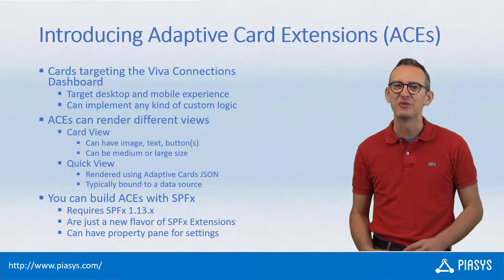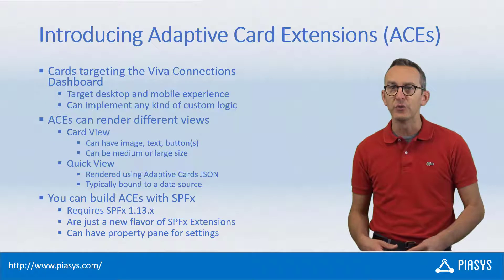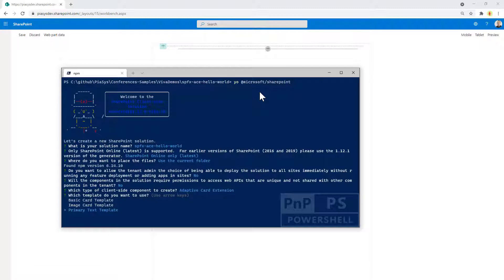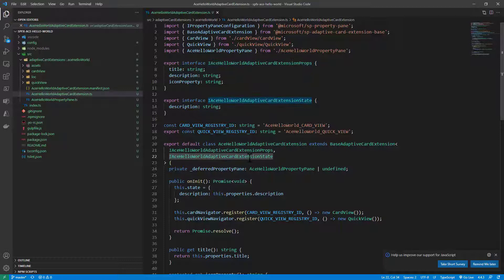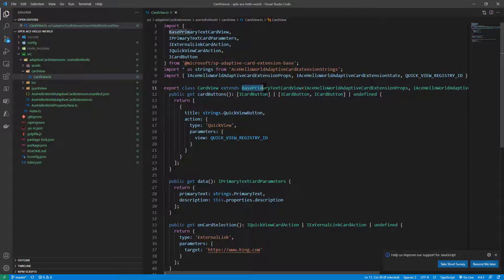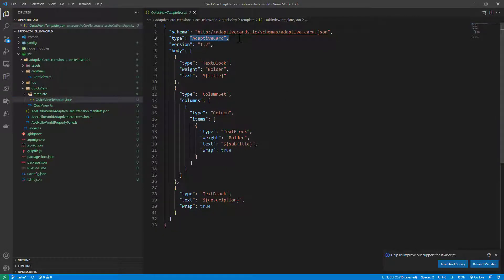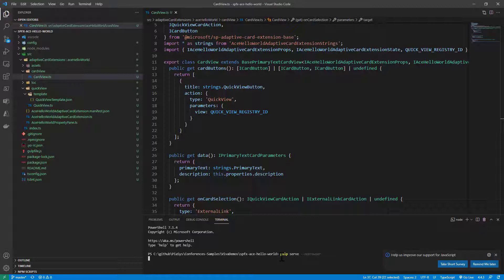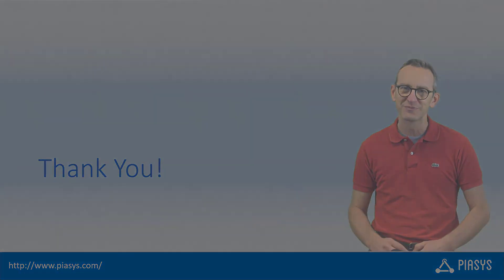Episode #174 - Introduction to Adaptive Card Extensions (ACEs) for Microsoft Viva Connections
Let's start learning about how to create Microsoft Viva Connections ACEs (Adaptive Card Extensions) with this episode introducing ACEs development with SPFx. More episodes will come, digging into all the details of ACEs development.